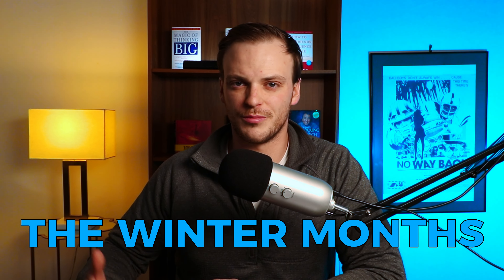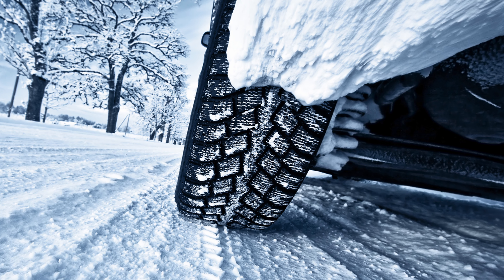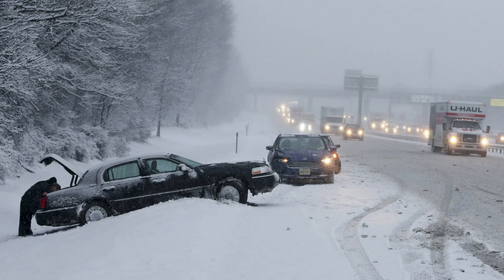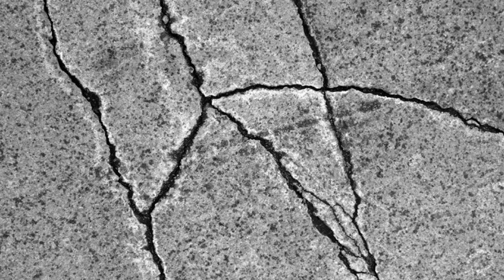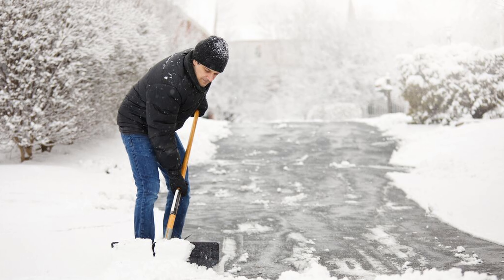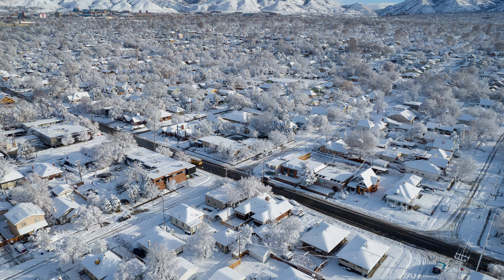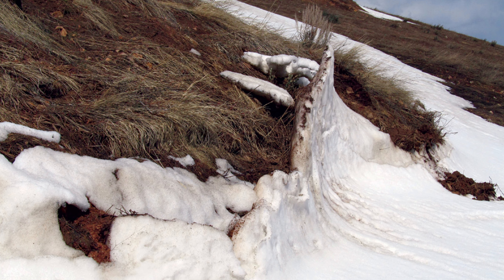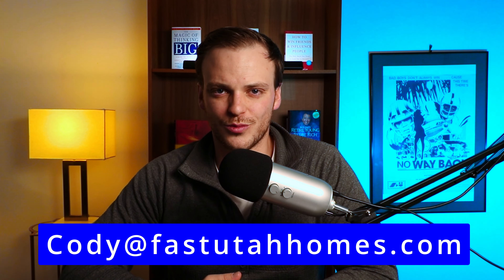Snow And Winter In Utah | 7 Tips You HAVE To Know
I am helping so many people buy, sell, and invest in real estate here in Utah and I absolutely love it! My team and I cover the entire state, and we have worked with individuals and families from all over the U.S. and even internationally. If you're moving to Utah, or you already live here and you're looking to buy, sell or invest in real estate, make sure to get in touch with me!

😎 Join our Facebook group to engage with other people moving to Utah!

🔥 Are you trying to get started with Real Estate investing? I have partnered up with my good buddy Chandler David Smith, who owns over 150 units of rental real estate, to get you access to his FULL investing course, group coaching calls, and private community.

👀Watch Videos About The Pros And Cons Of Living In SLC

Search for Real Estate Pricing, Demographics, Crime Rate, and Schools In Utah and Salt Lake City: